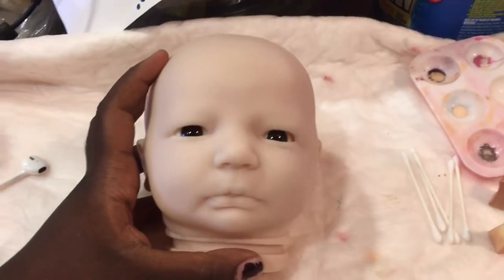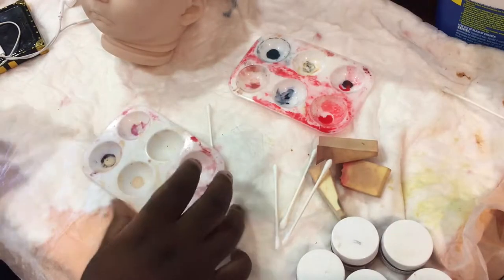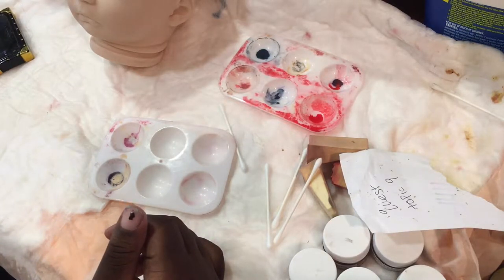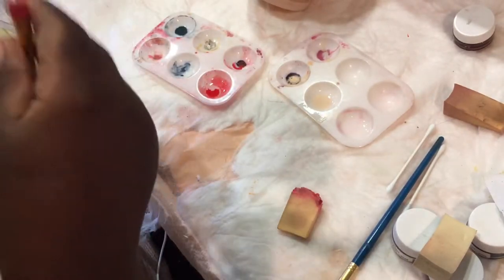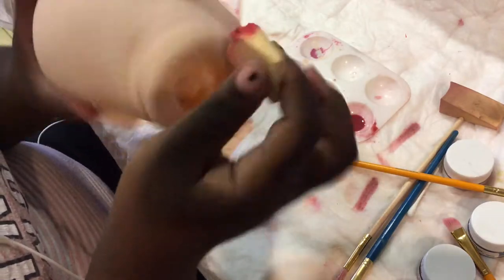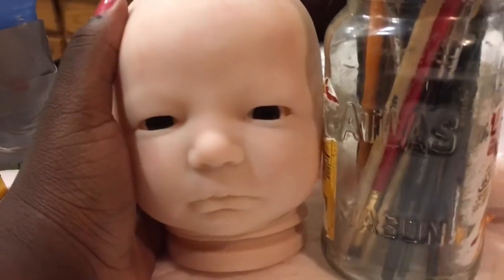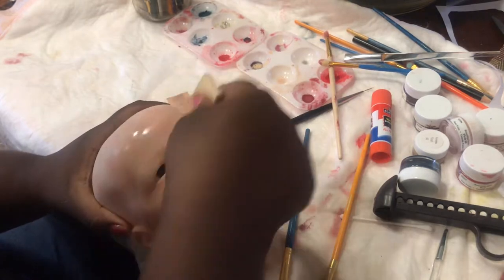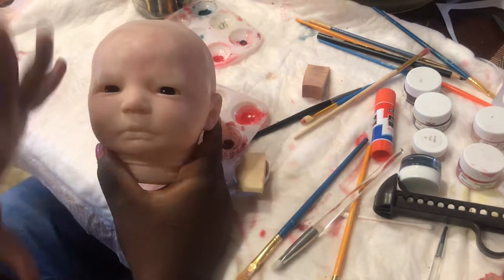Reborn baby painting tutorial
Hope you guys learned something more to come

Hope you guys enjoyed the video and I hope you like the more to come💜💜

Instagram to stay in touch: Alexisreborns101

YouTube friends you should check out